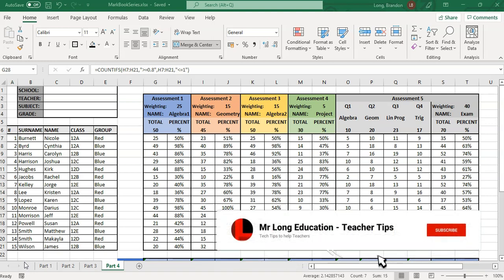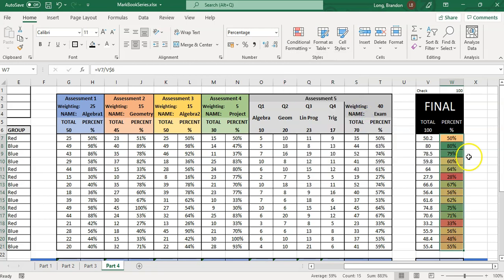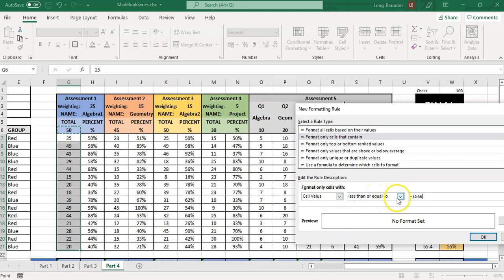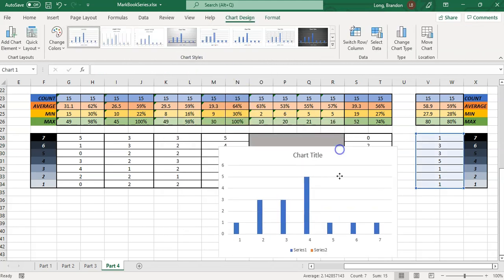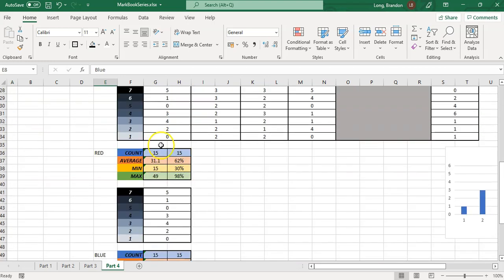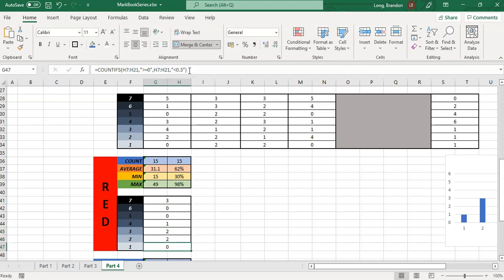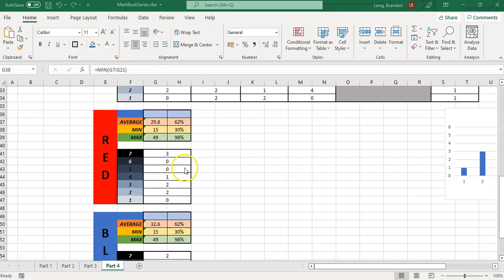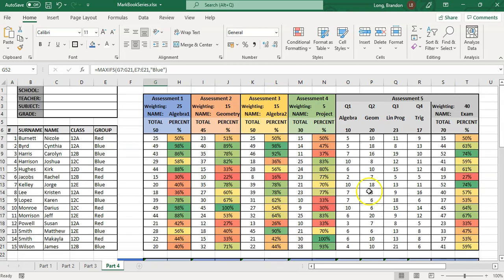Creating a Markbook in Excel | Part 4 Features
Mr Long Teacher TIPS: Do you want to create your own markbook for all your students assessments and marks? Using Microsoft Excel to create a mark book can help you achieve this. This video is part 4 of a 4 part video series that will guide you in the various aspects of creating your own markbook. Once completed, you will be able to reuse it for other classes and easily adapt it for future years. This video shows the special features that you can add to your markbook like colour coding the mark values, charts showing overall assessment results and statistics based on groups within your class list.

Skill Level: Tech Savvy
Requires some technical knowledge with the software.

0:00 Recap
1:04 Colour coding the mark values
5:00 Symbol distribution chart
6:18 Statistics per grouping